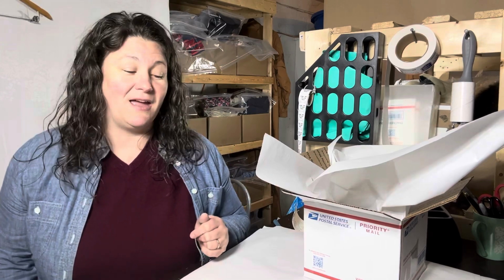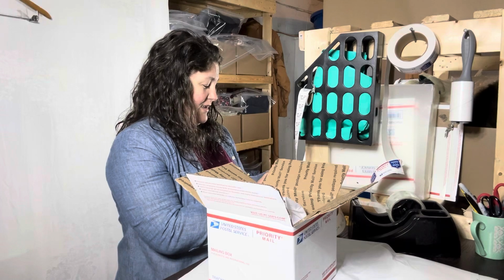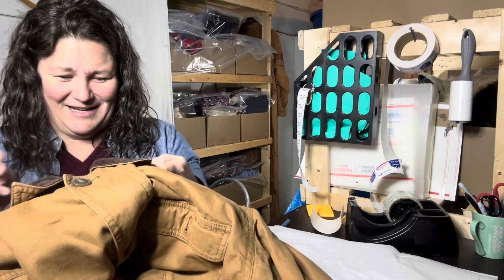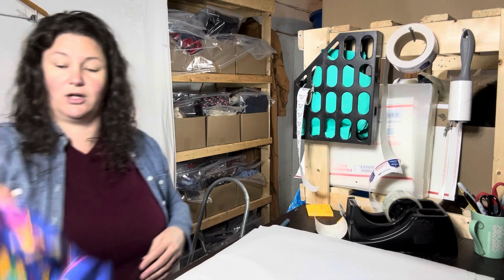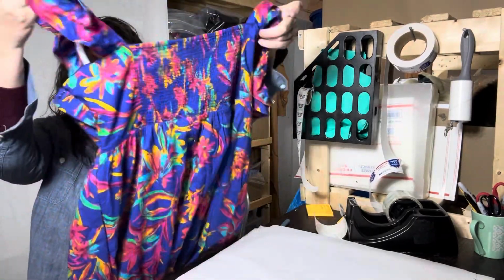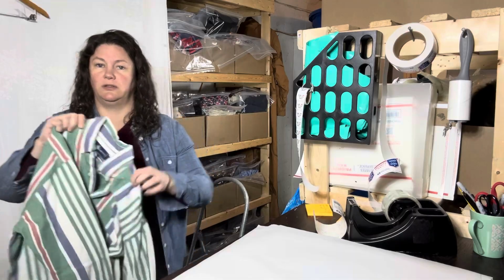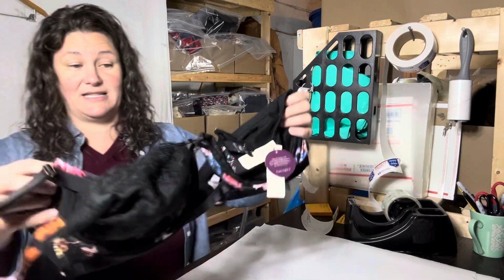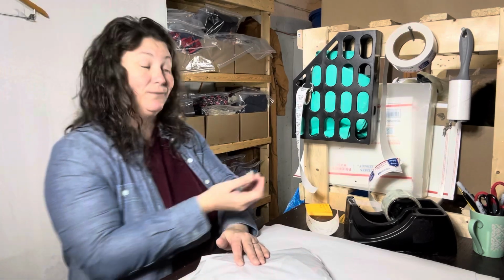Ship My Daily Sales With Me! With Average Sale Prices and Sell Through Rates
Hi, friend! I’m Jenn, and I’m a part time online clothing reseller. Ship my daily sales with me and see what sold on eBay and Poshmark.